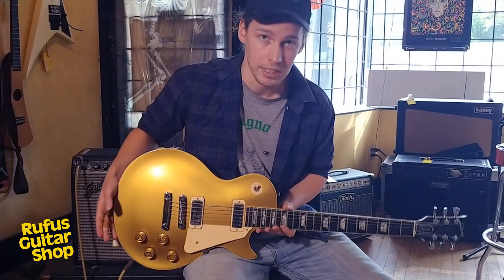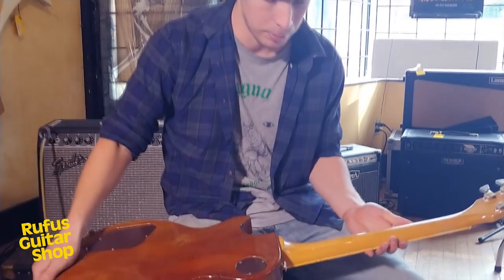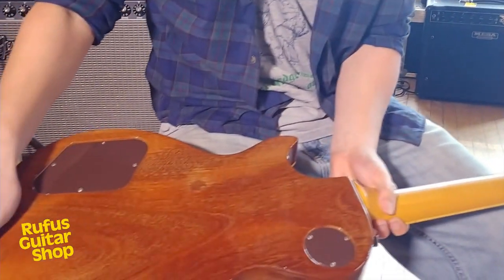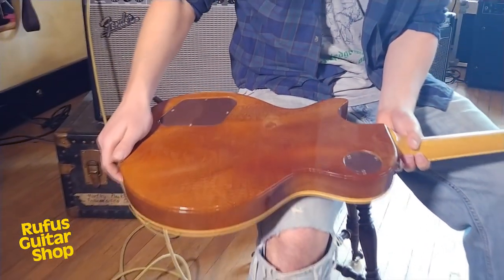RUFUS GUITAR SHOP - Gibson Les Paul Deluxe 1982 Gold Top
3 piece Maple neck
Solid Mahogany
Mini Humbuckers 6.3k ohm
Replaced bridge (Graphtech style saddles)
Trapazoid inlays
Frets: Wide Low, Minimal wear, original has been dressed
Original cream binding
Mid 2000's hard case
11.2lbs
12" radius
Little belt rash, missing screw on electronics cover, white scuff on head by G tuner, a few small dings that you'd expect on a 38 year old guitar.

@ our Alma Street location
2621 Alma Street, Vancouver, BC, Canada
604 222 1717 press 1 for Alma Street